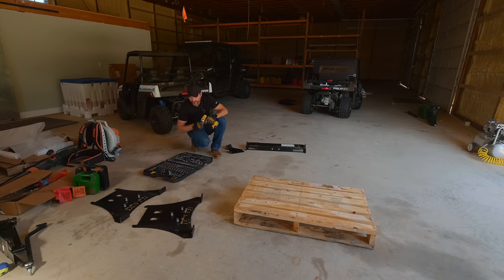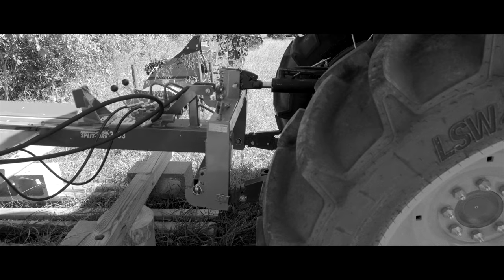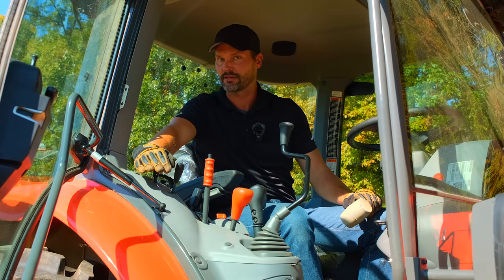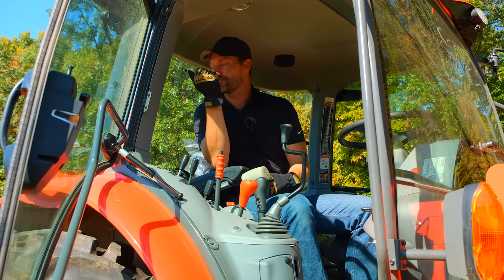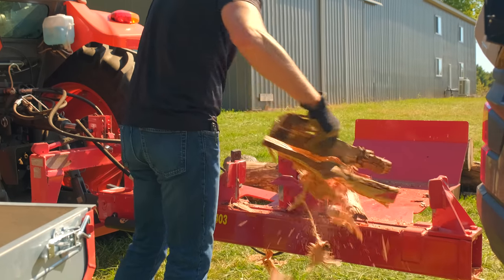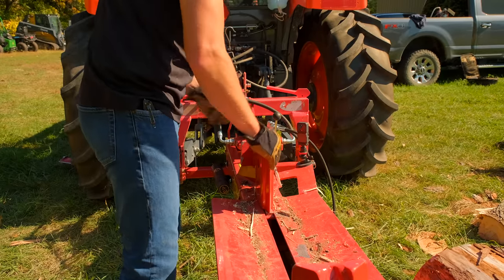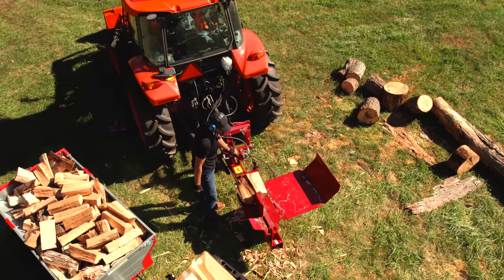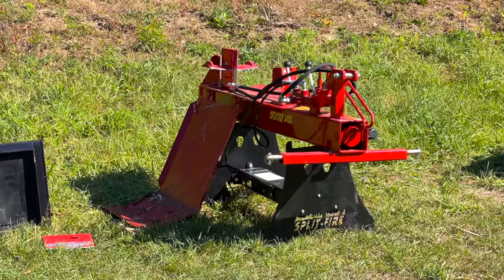Three Point Log Splitter for Tractors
There are so many things I have that I mean to use before I actually do. The 3-Pt Log Splitter from Split-Fire is no exception. We showed you an assembly video earlier in the summer, but this is our first actual test of it. We've got some logs cut down to size and we're going to see how this thing performs. We're complete firewood newbs, so go easy on us in the comments!